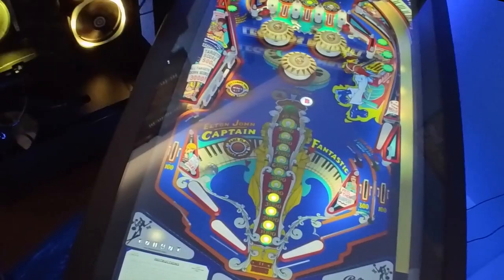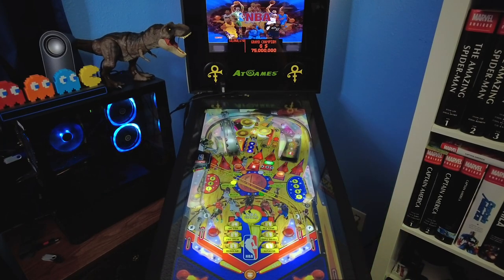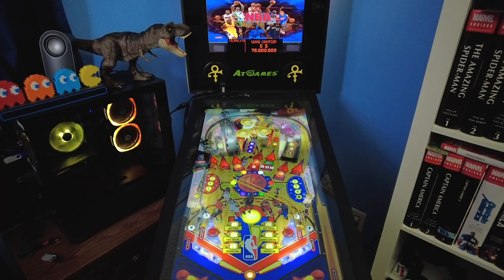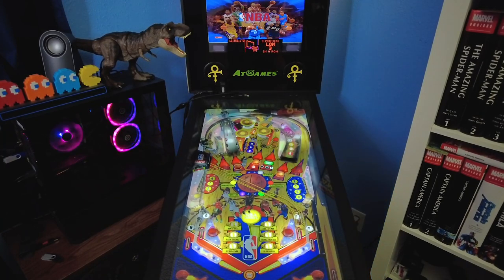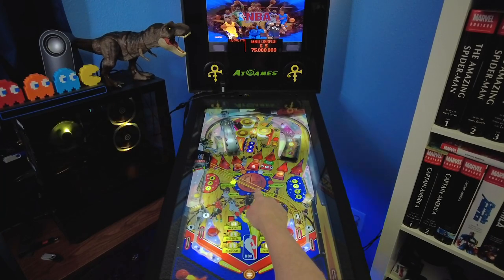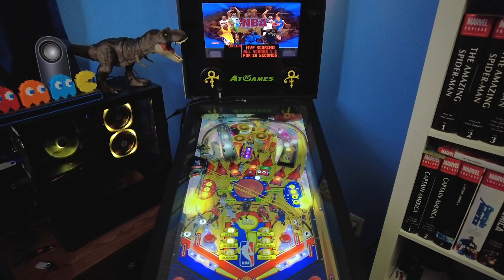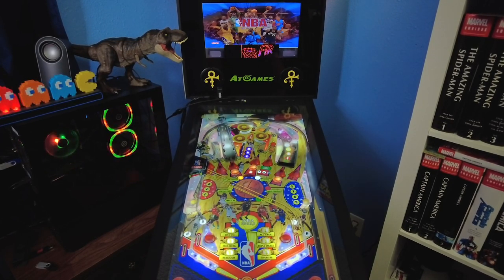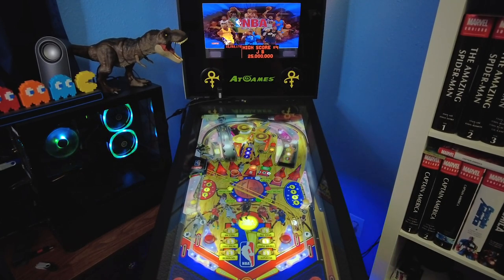NBA Stern 2009 - Tutorial & Playthrough on Legends Pinball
Lace up your Jordans, and join me on the court for my Tutorial, Playthrough and Virtual Pinball Table Showcase for the awesome table: "NBA" by Stern, 2009 version on my AT Games Legends Pinball table.

This is a VPX Pinball table, played via OTG connection from PC to the AT Games table.

PC Specs:
Intel Core i5-10500KF
8GB memory
nVidia GeForce GTX 1660 SUPER
1 TB HDD
240GB SSD